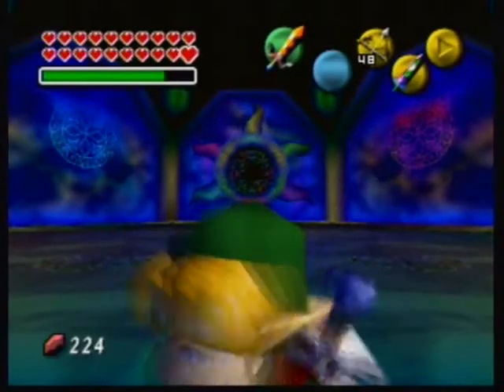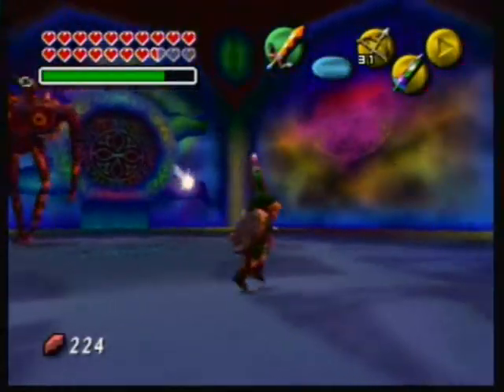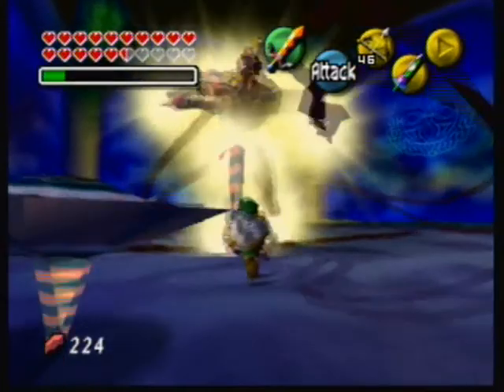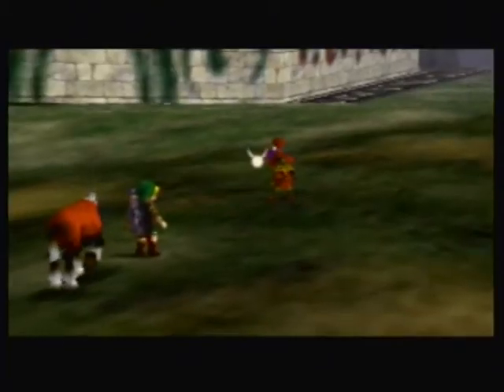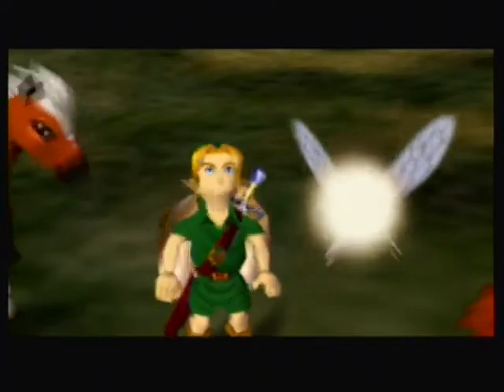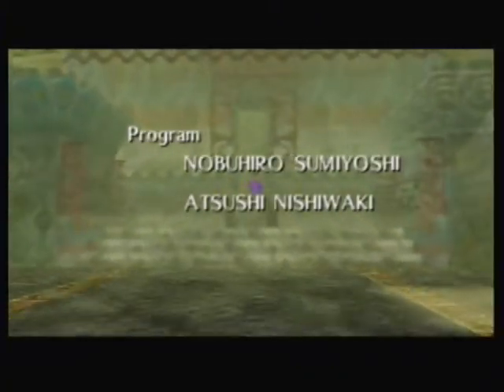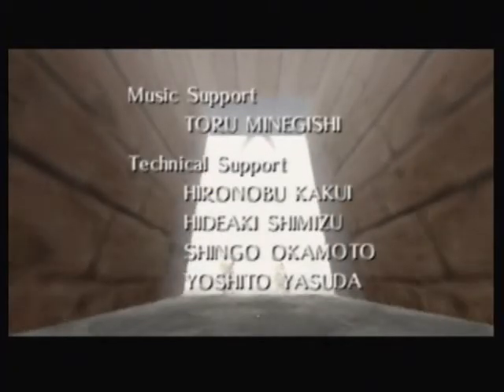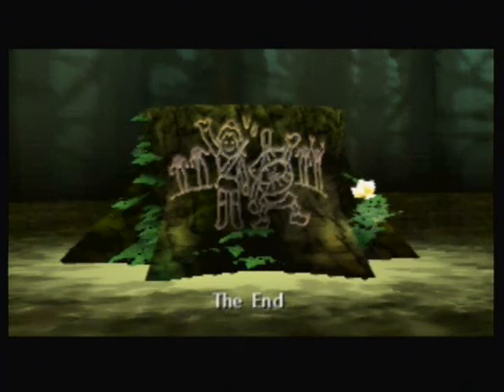Let's Play Majora's Mask (47) Majora's Mask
Hello everybody. This is the last episode of Let's Play Majora's Mask. So sad that it's over, I know. I would like to thank LadyHood1 for being such a dear and putting up with me so long in the recording process, skipping deadlines and such due to random stuff happening. It has been a real blast. Will be looking forward to having you back here soon!

In this episode we confront the final battle: Majora's Mask. I don't use any of the transformation masks here though the first 2 phases of the battle are much easier if you use Zora Link. Just a tip there. Enjoy

Co-voiced by LadyHood1